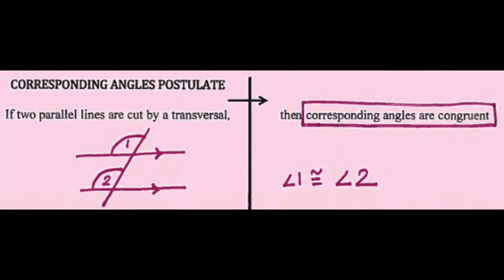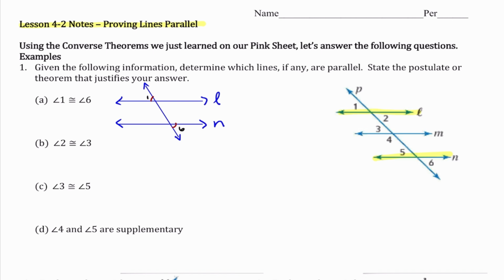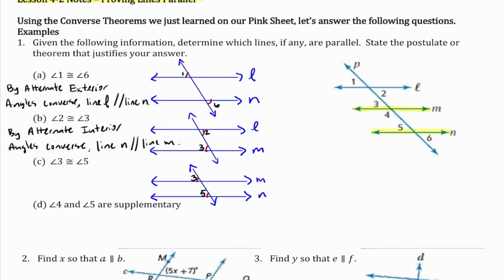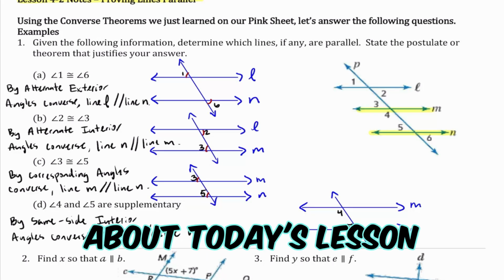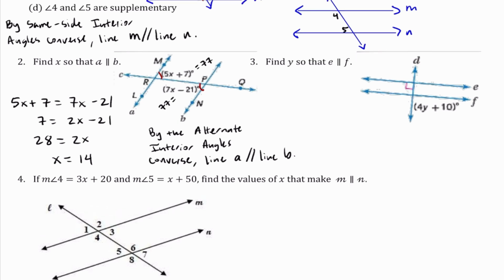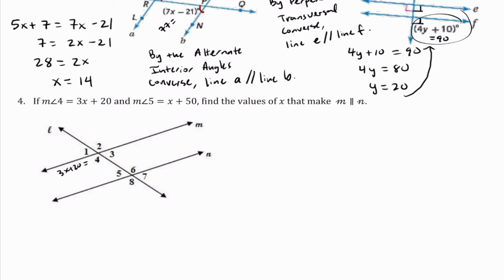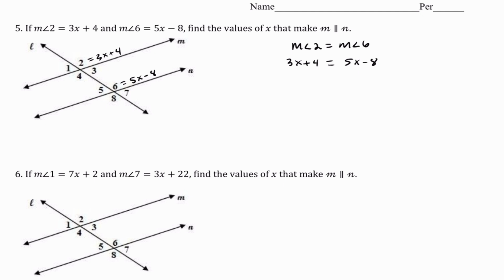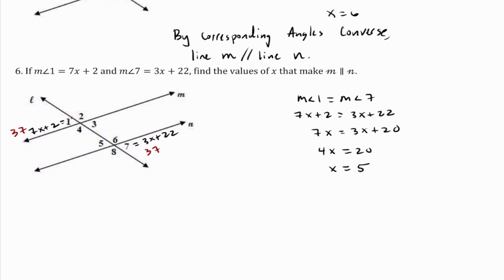Lesson 4-2 Notes: Proving Lines Parallel Day 1 (2025)